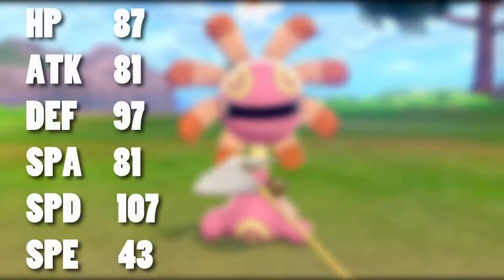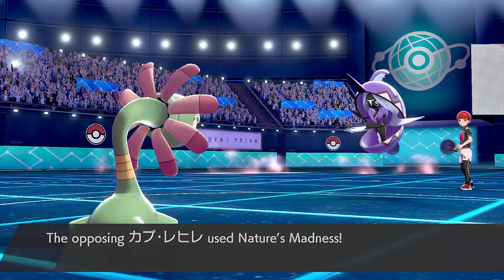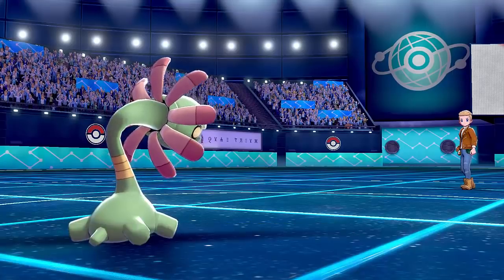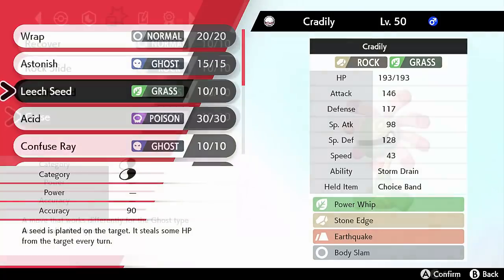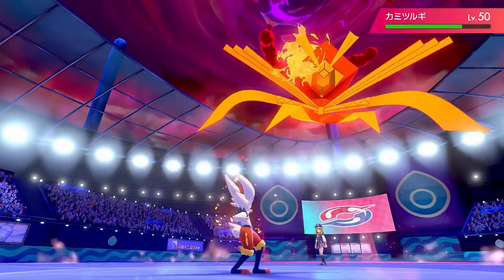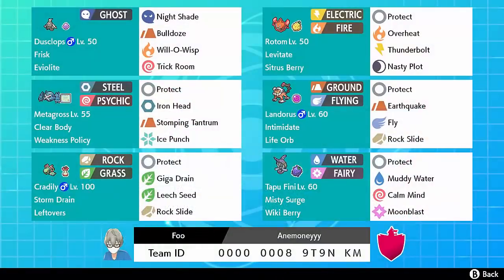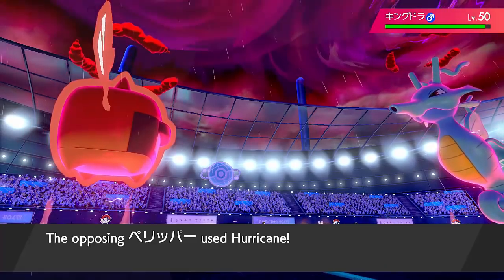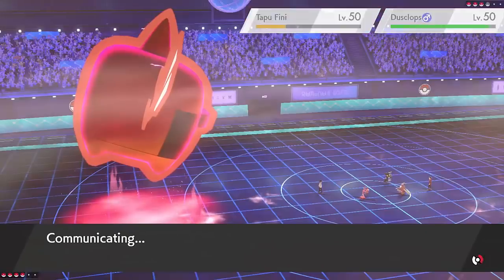3 Overlooked Cradily Buffs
Cradily has been reintroduced in the Crown Tundra DLC and it is so underrated and overlooked right now. It's received amazing buffs which make it so much stronger and, because it's my favourite fossil Pokemon, I had to do make some teams and show you some battles! Plus its shiny is PINK!